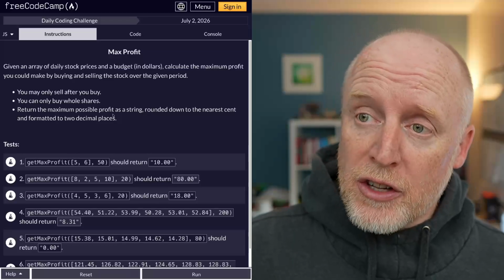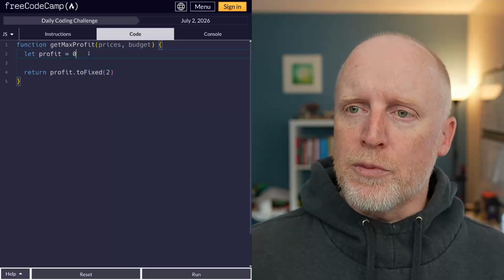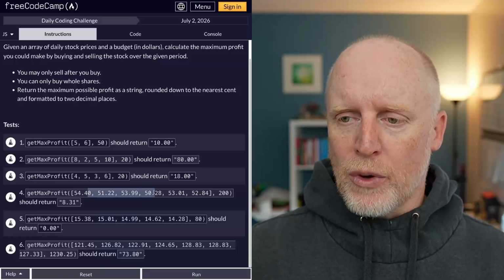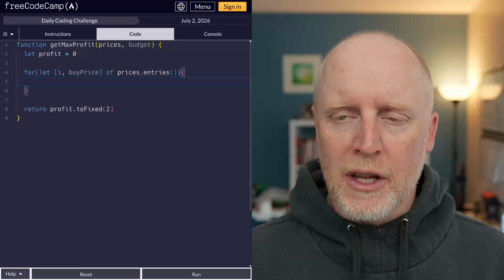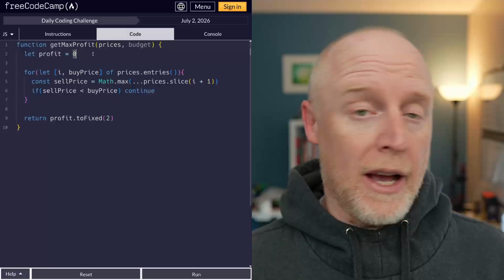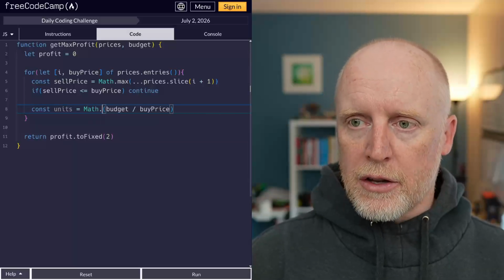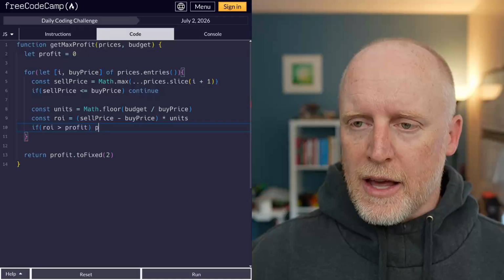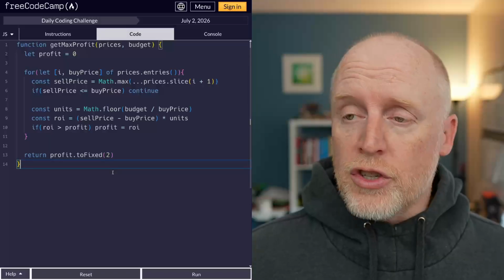Max Profit - 2026-07-02 - FreeCodeCamp Daily Challenge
Today, I take on "Max Profit", a challenge to "buy low and sell high". We set it up as a loop, so we can check our "buy" prices against our "sell" prices, which helps us get the best ROI on our investment.